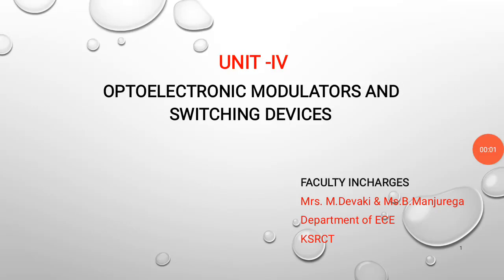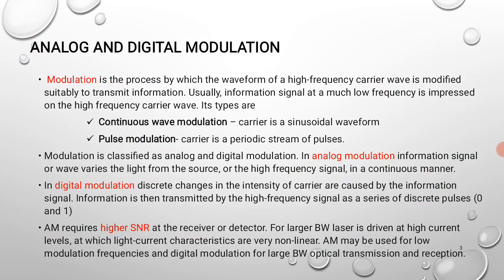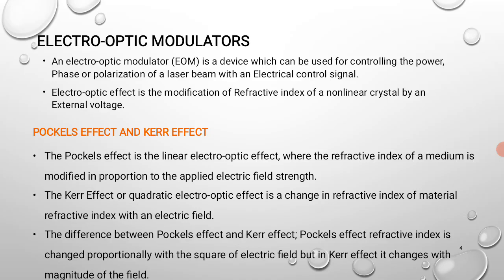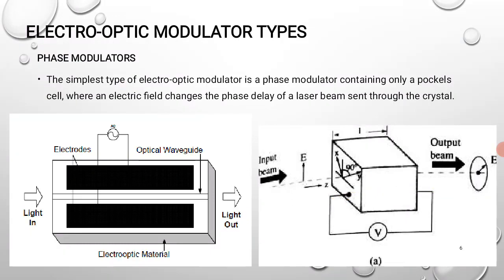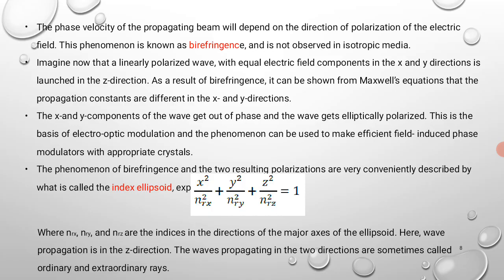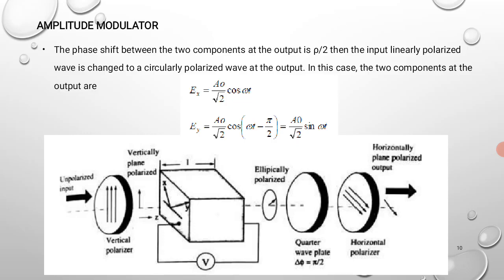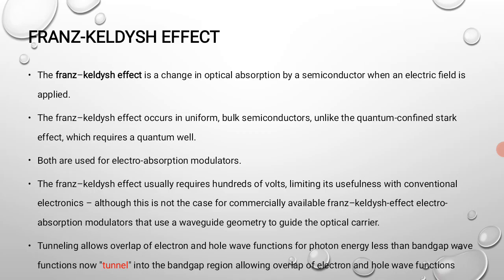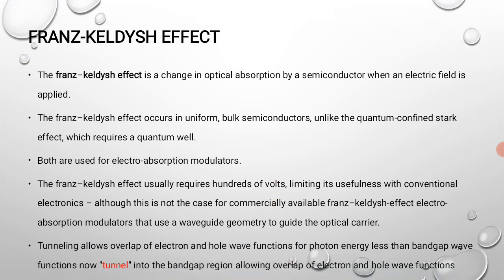Optoelectronic Modulators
MD-ECE-KSRCT